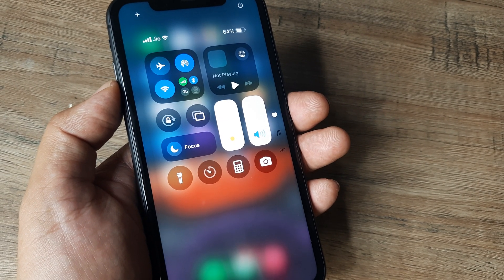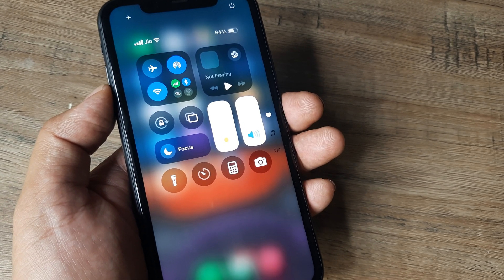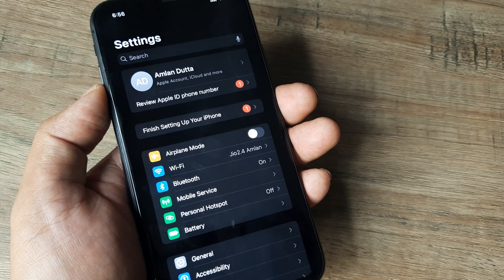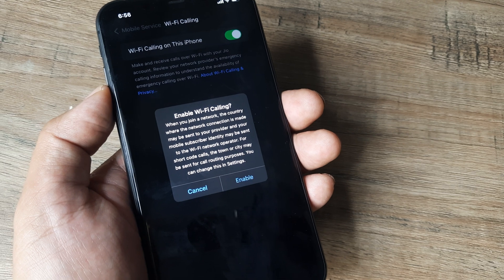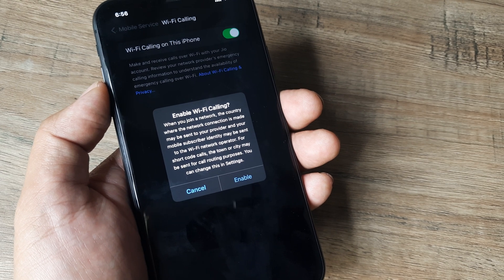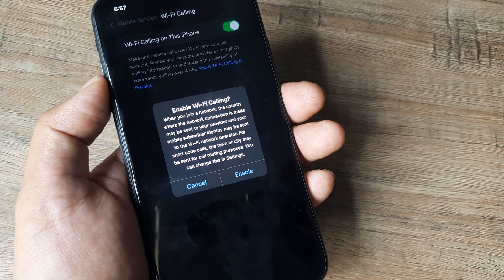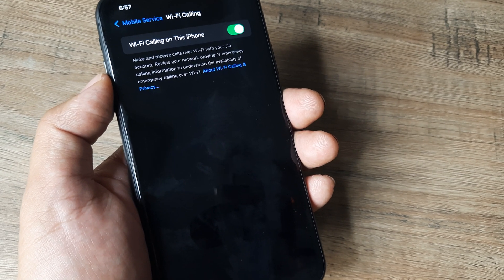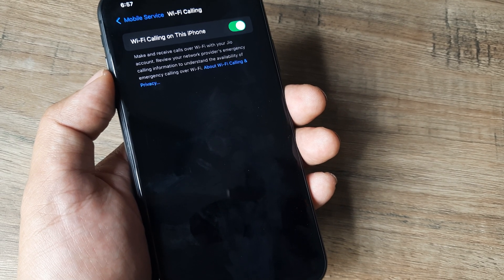how to turn on wifi calling on iphone |what is wifi calling on iphone and how to enable wifi calling